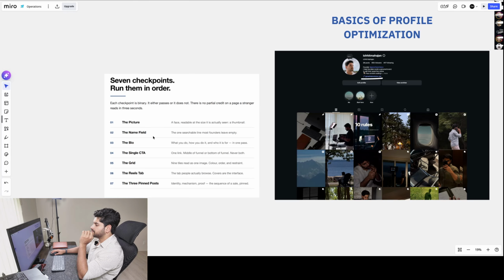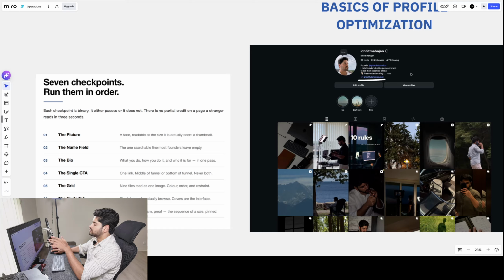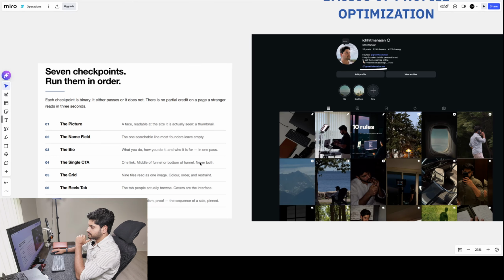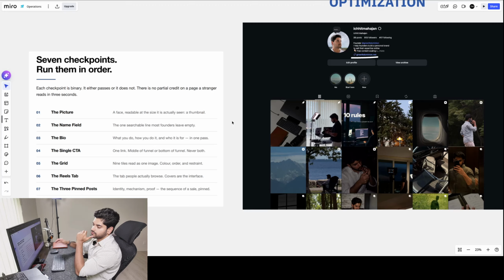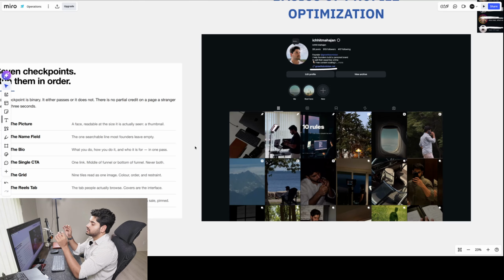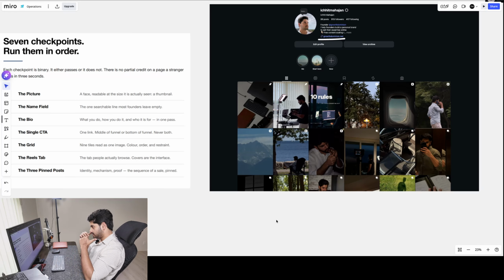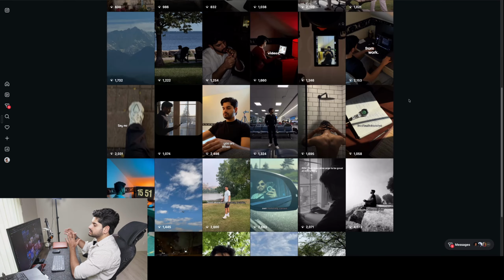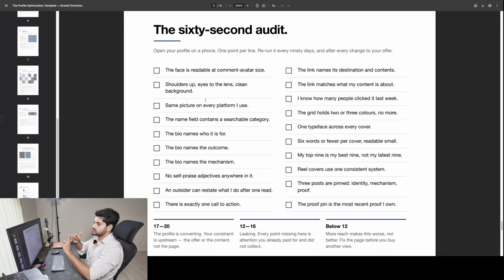The only profile optimization video you will ever watch